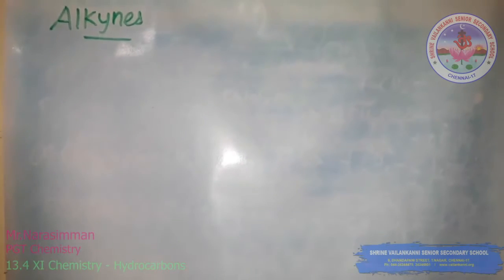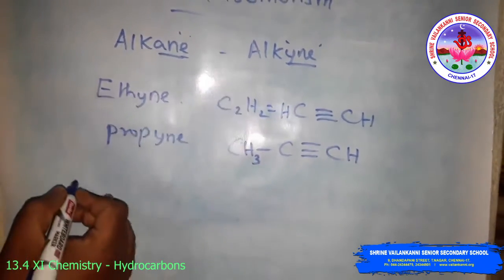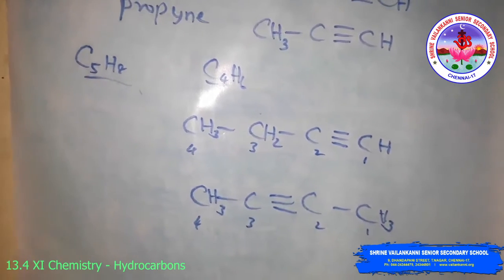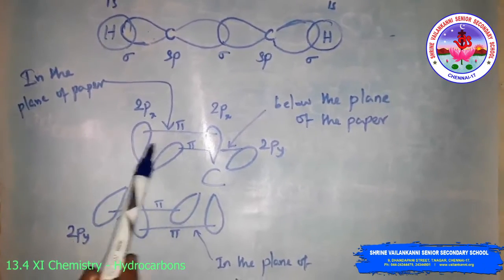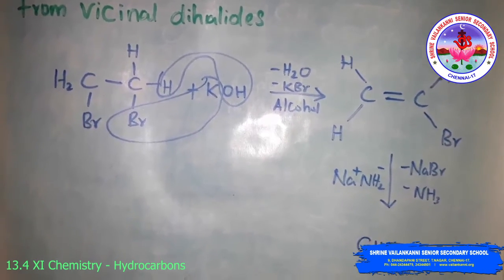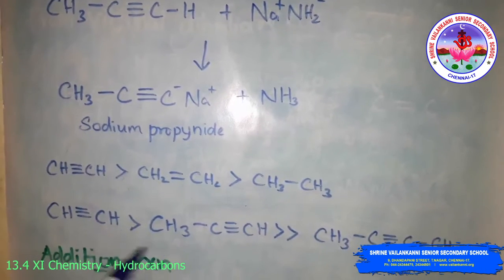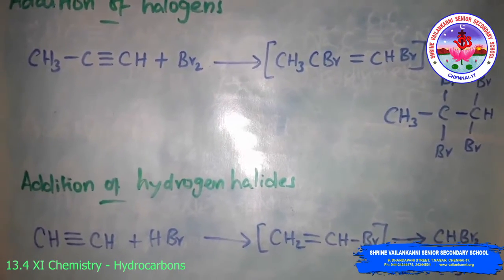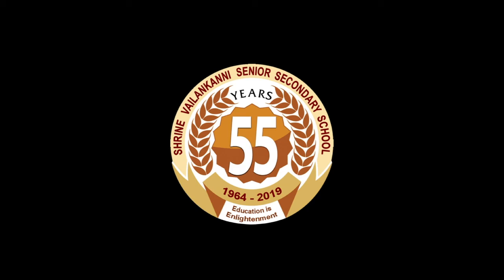SVSSS (11 CBSE) XI - Chemistry - 13.4 - Hydrocarbons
Duration:⏲ 22m58s

Lesson Description:
Class 11 Chemistry
Topic - unit 13 - Hydrocarbons
This video explains about the alkynes nomenclature and isomerism and preparations.
13.4